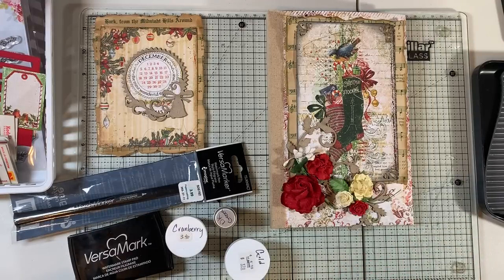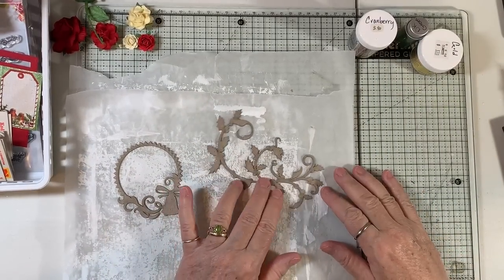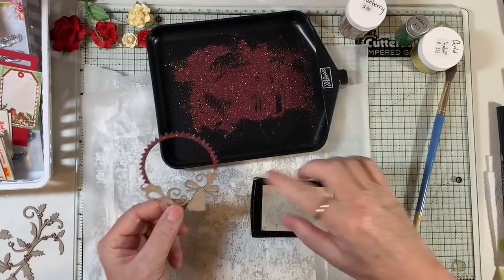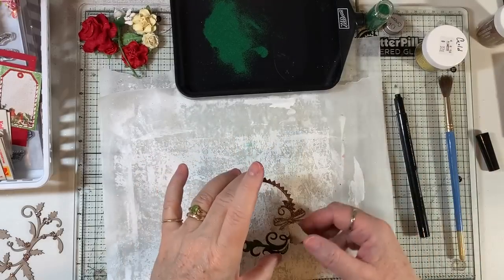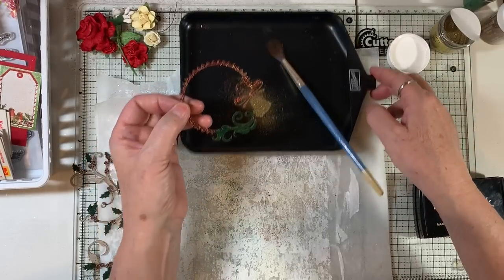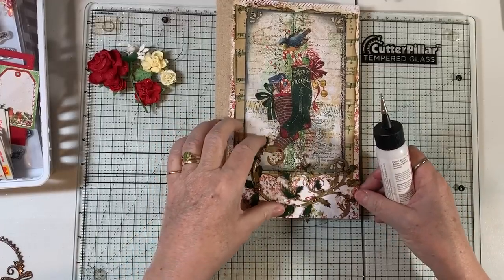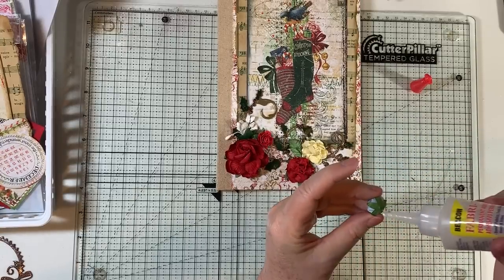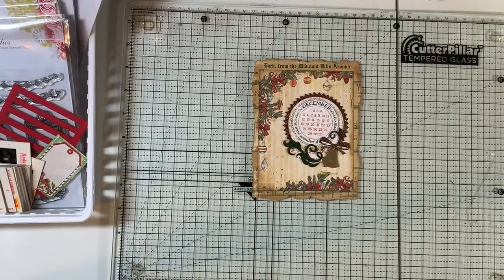Making Ephemera! - Christmas Cheer Ephemera Stuffed Folio - Part 2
Working on the cover of my design team project for Blue Fern Studios using the Christmas Cheer collection!  We do some embossing of chipboard and work with flowers.